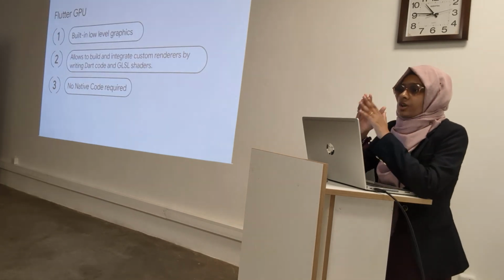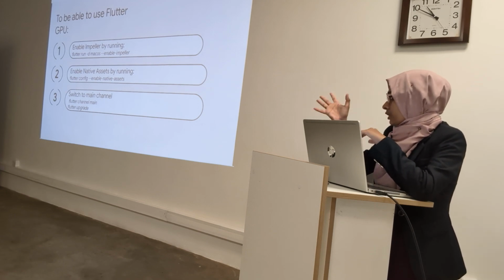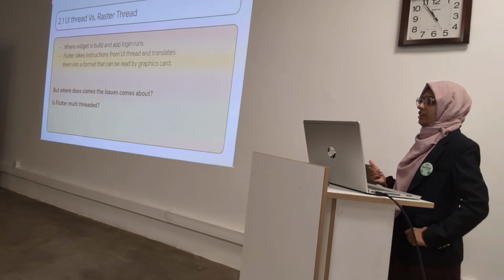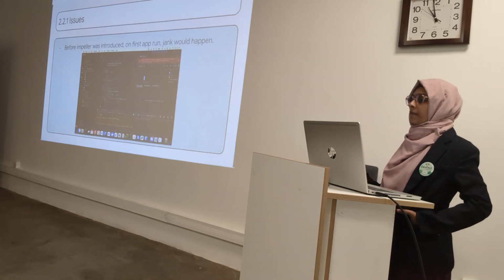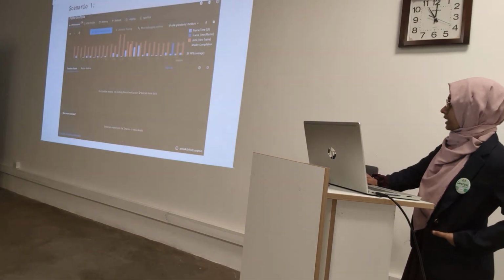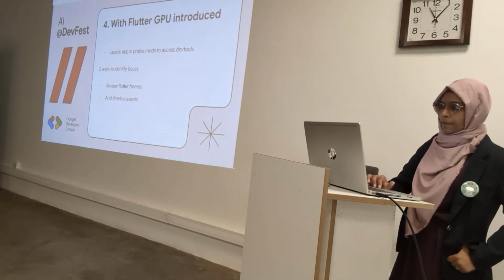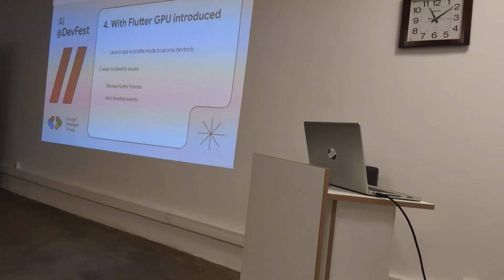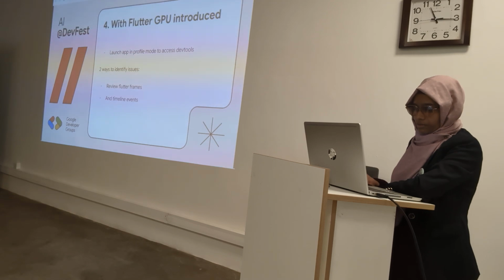The Flutter GPU Chronicle